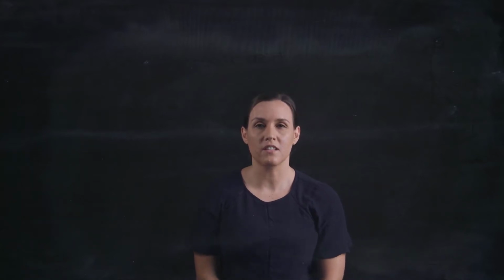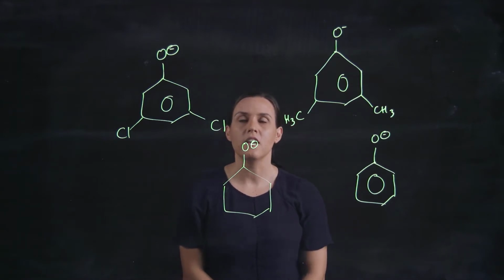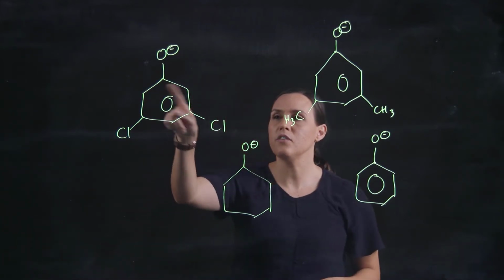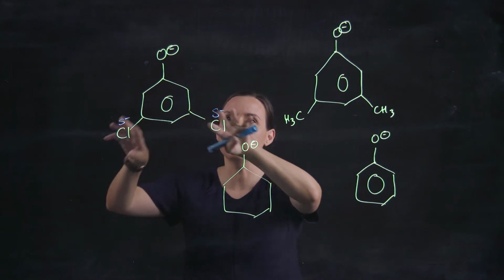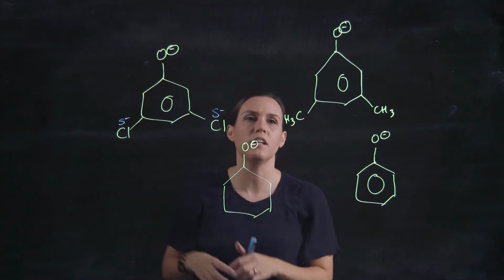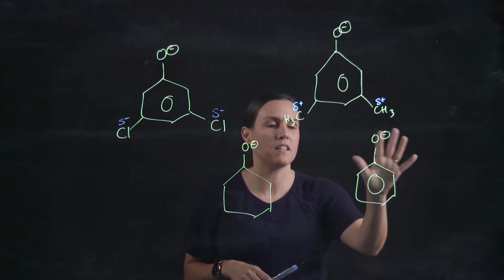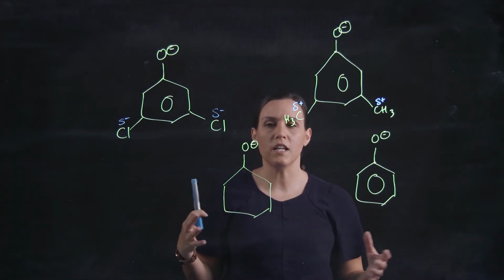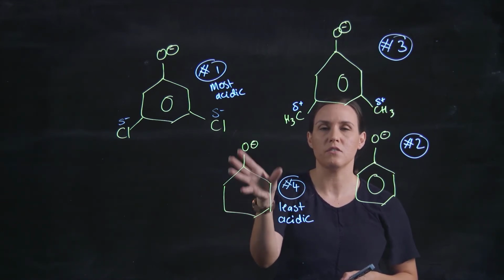Which is the most acidic anion? 3,5 - dichlorophenol, 3,5-dimethylphenol, phenol and cyclohexanol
This lightboard looks at how to predict the most acidic anions from the following: 3,5 - dichlorophenol, 3,5-dimethylphenol, phenol and cyclohexanol.